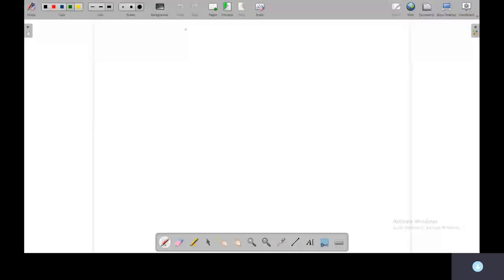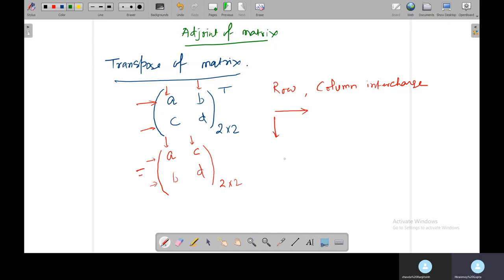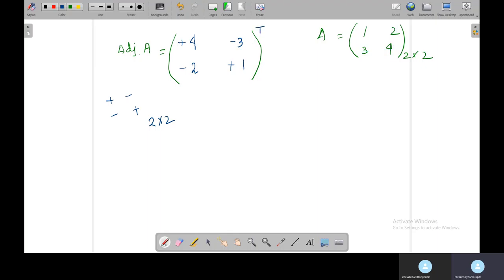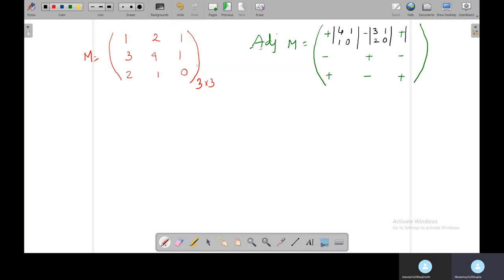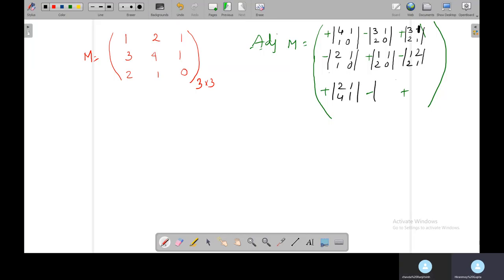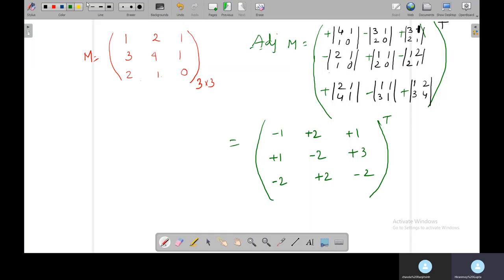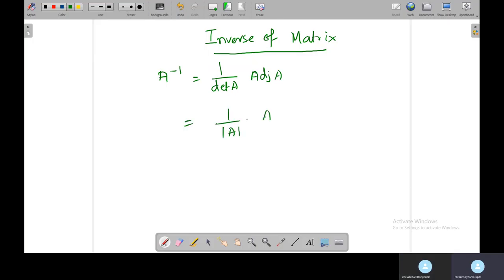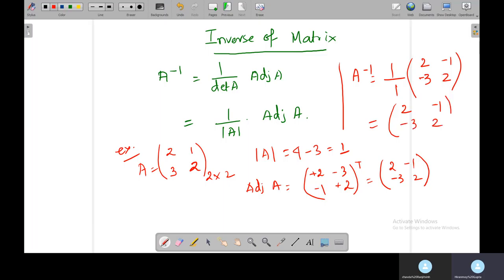Transpose of Matrix || Ad joint of Matrix || Inverse of Matrix